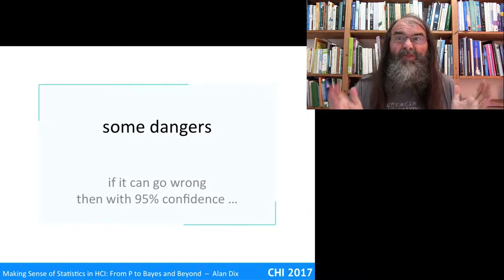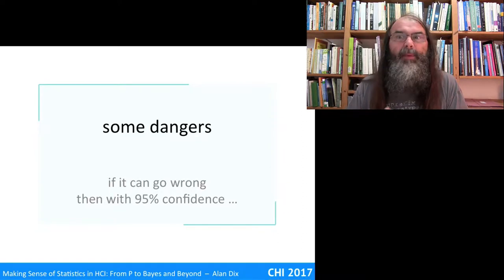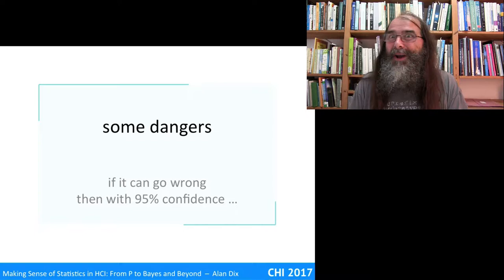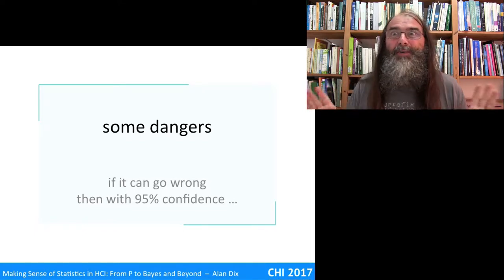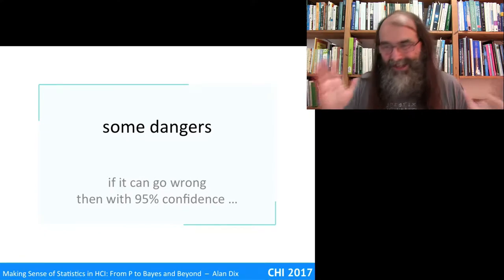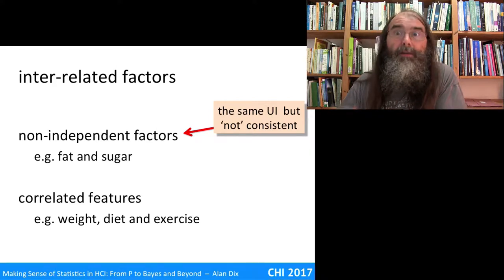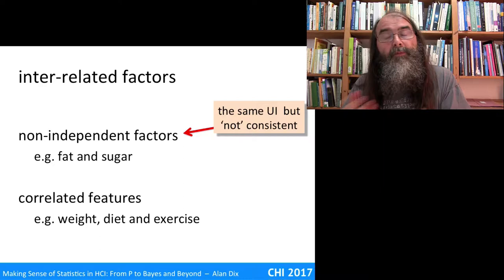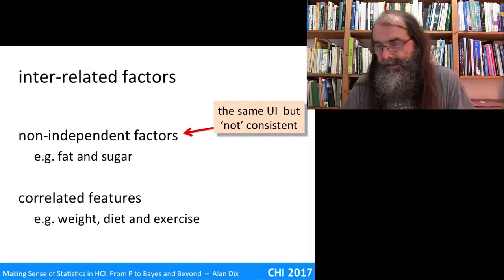Doing it! (making sense of statistics) – some dangers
Doing it! – Part 2 of Making sense of statistics in HCI
Some dangers  – if it can go wrong … then with 95% confidence …

Both traditional and Bayesian statistics have some common potential pitfalls.  Perhaps the worst is cherry picking – doing analysis using different tests, and statistics, and methods until you find one that 'works'!  You also have to be careful of inter-related factors such as the age and experience of users.   By being aware of these dangers one can hopefully avoid them!